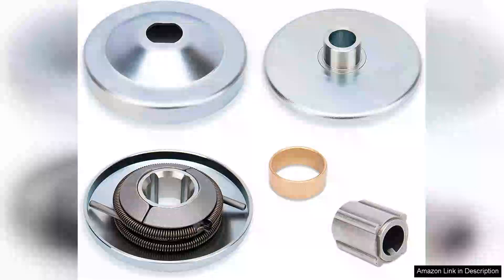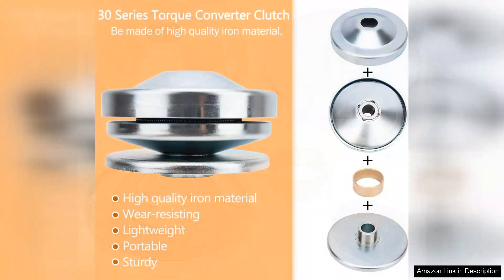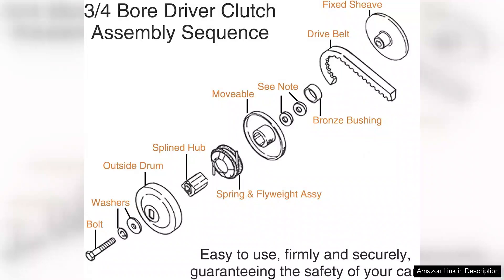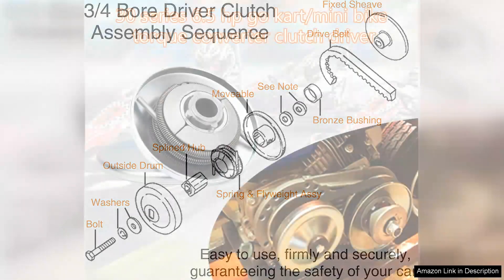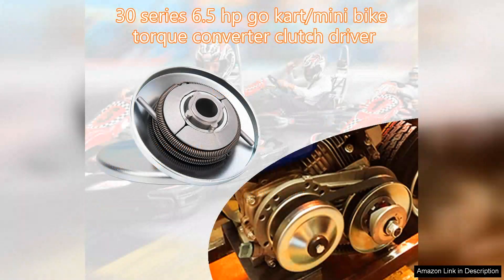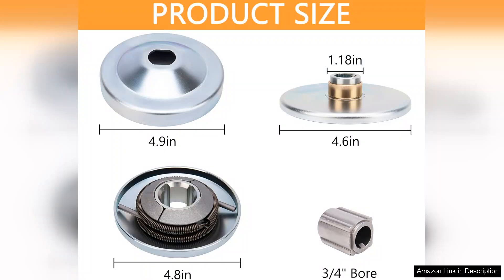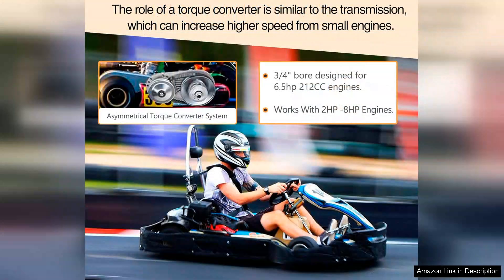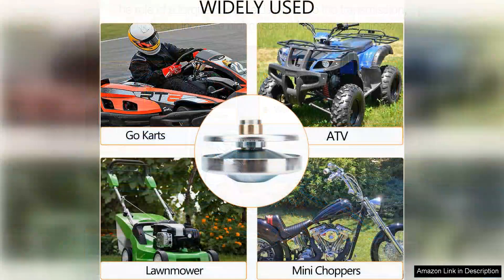30 Series 6.5 hp Go Kart Torque Converter kit 3/4" Bore Mini Review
30 Series 6.5 hp Go Kart Torque Converter kit 3/4" Bore Mini Review

The 30 Series 6.5 hp Go Kart Torque Converter Kit with a 3/4" bore is a fantastic upgrade for any go-kart enthusiast seeking enhanced performance and smooth acceleration. This kit is specifically designed for 6.5 hp engines, making it an ideal choice for those looking to squeeze out more power from their machines.

Installation is straightforward, thanks to the included clear instructions and all necessary hardware. Even for those who are not mechanically inclined, the process is manageable and can be completed in a couple of hours. Once installed, the difference in performance is immediately noticeable. The torque converter provides a seamless transition between low and high speeds, allowing for rapid acceleration without the typical lag associated with standard clutches.

The construction of the kit is robust, designed to withstand the rigors of off-road use. The components feel durable and well-engineered, which gives confidence that this torque converter will hold up over time. The 3/4" bore fits snugly onto most mini bikes and go-karts, ensuring compatibility with a wide range of setups.

Performance-wise, the torque converter excels in delivering consistent power to the wheels, making it easier to navigate various terrains. It enhances the overall riding experience, providing a smoother and more responsive throttle. Additionally, users report improved hill-climbing ability, making it a valuable addition for those who enjoy off-road trails.

However, it's worth noting that while the kit is excellent for performance, it may require some fine-tuning for optimal results on specific models. Overall, the 30 Series 6.5 hp Go Kart Torque Converter Kit is a worthwhile investment for anyone looking to elevate their go-karting experience. With its solid performance, easy installation, and compatibility, it stands out as a top choice in its category. Highly recommended for both casual riders and serious racers alike!